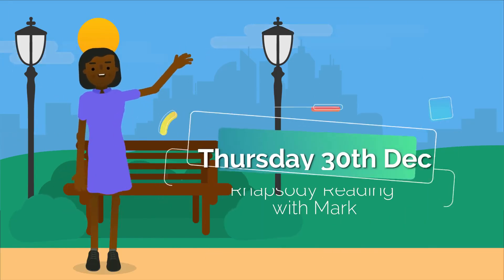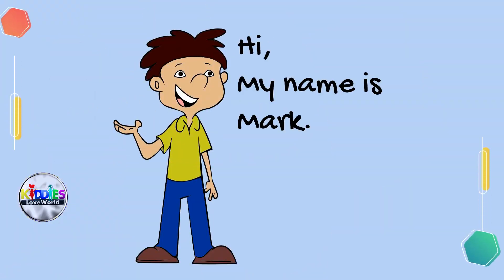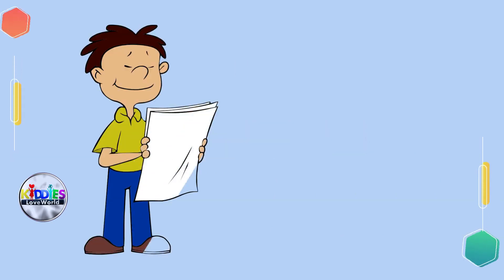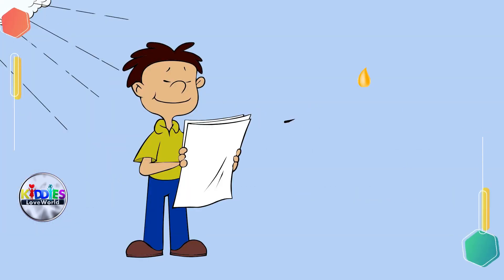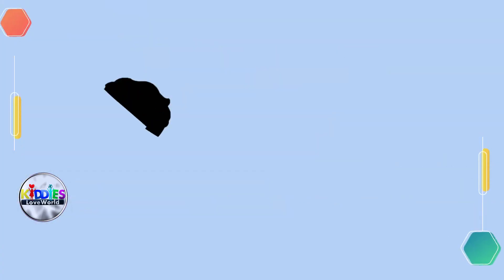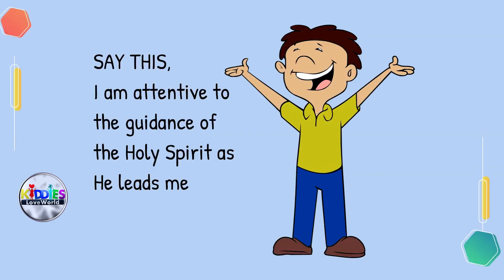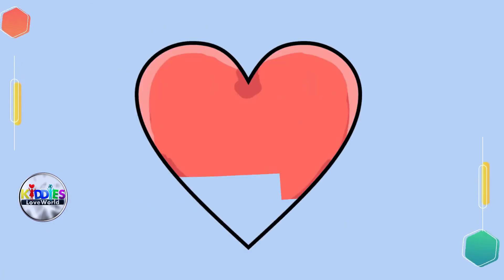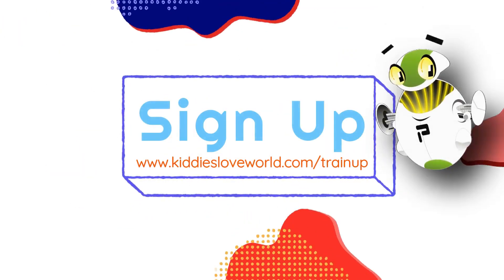Your Guide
Hello kids, it's Thursday - December 30th.
The topic of our devotional today is "YOUR GUIDE"
Rhapsody of realities reading with Mark.
for more exciting moments. Go tell a friend.